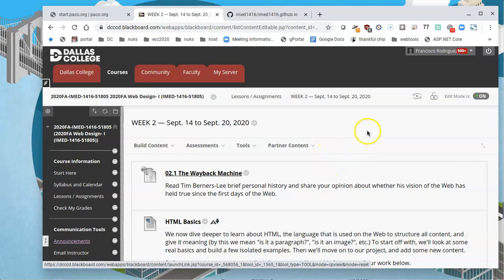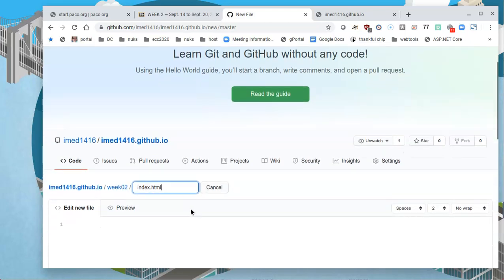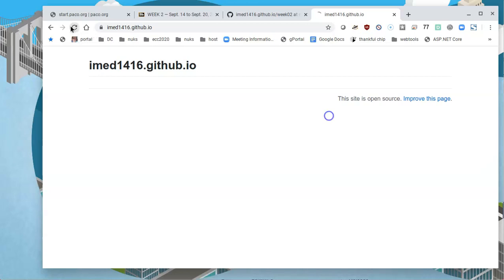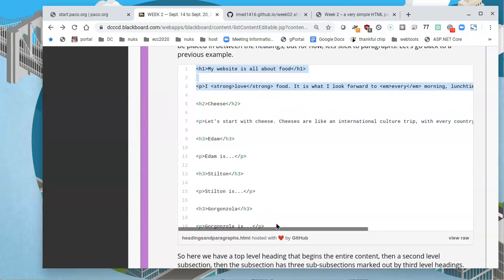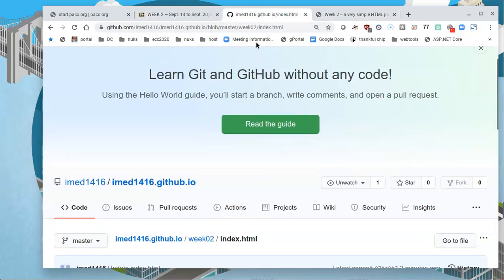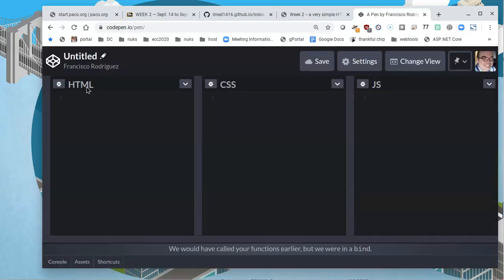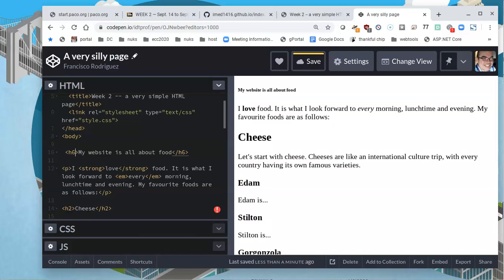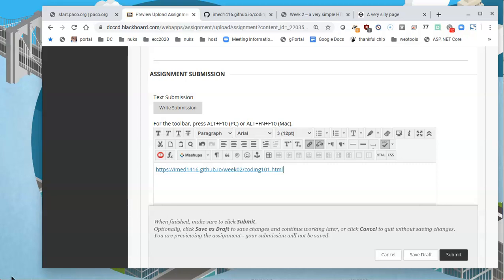Simple HTML page on ChromeOS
Copy and paste HTML code onto a blank document to create a simple web page.